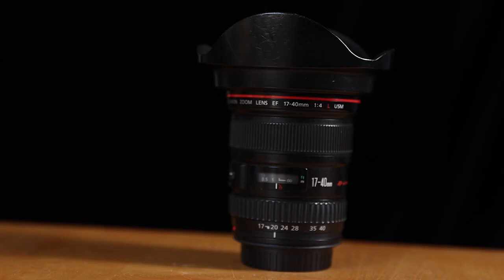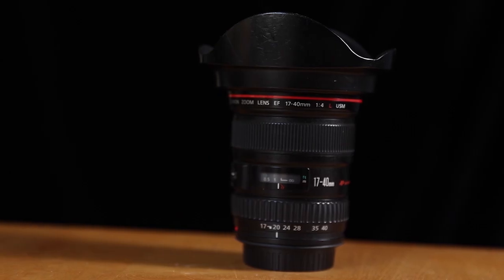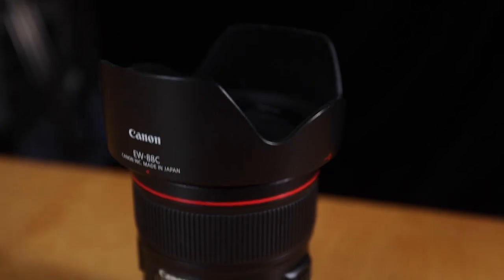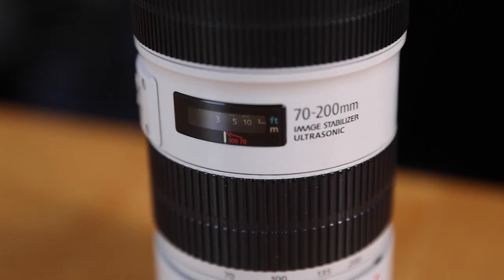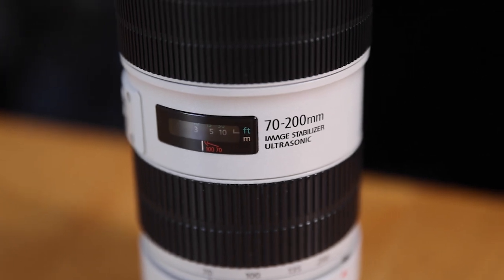Photography kit YOU need to go FULL TIME in 2025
This is a very brief overview of what photography equipment I would buy if I was going to be a full time photographer in 2025.